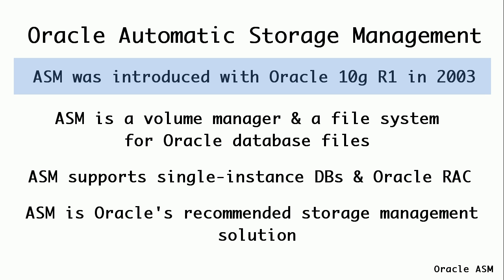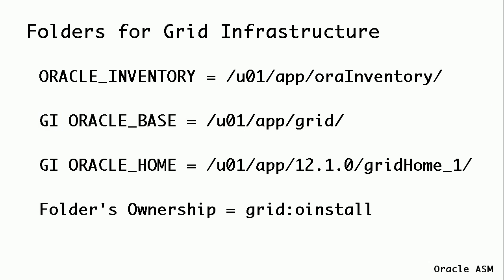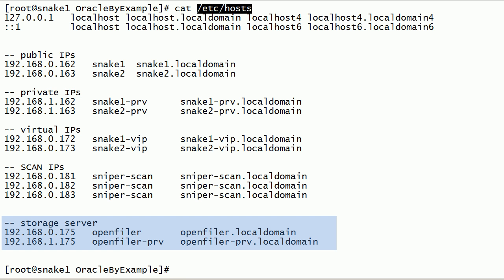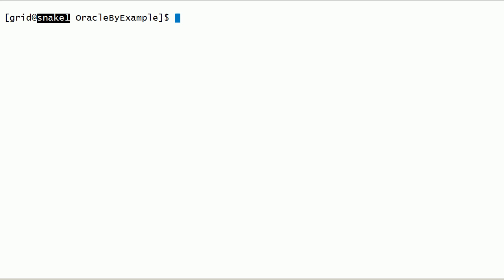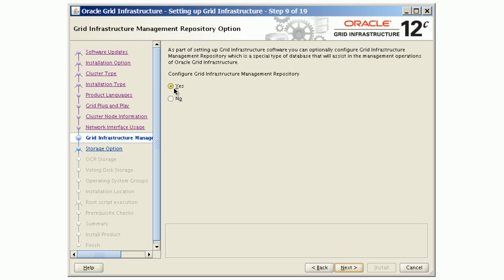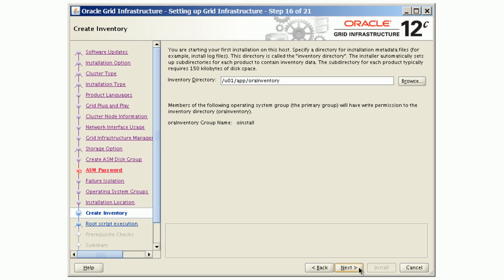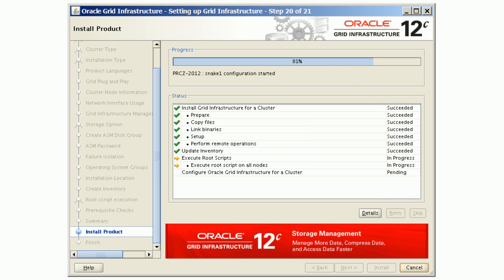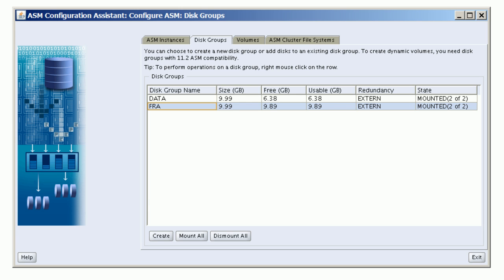Oracle 12c R1 ASM GI Install Standard Cluster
Oracle 12c R1 ASM - Grid Infrastructure Installation on Standard Cluster.

This video was recorded in June 2014.